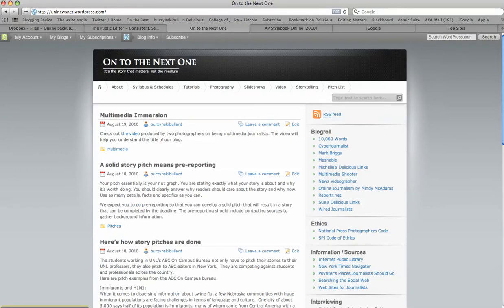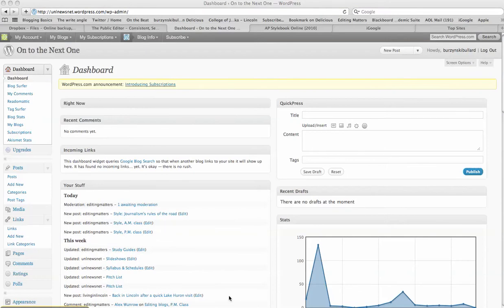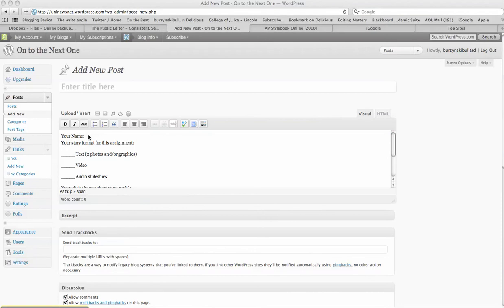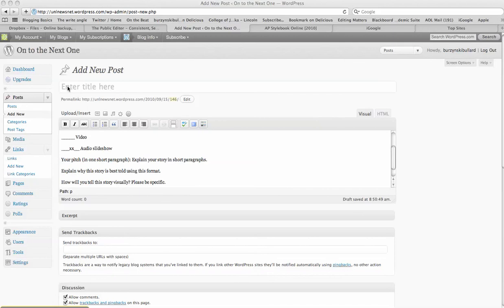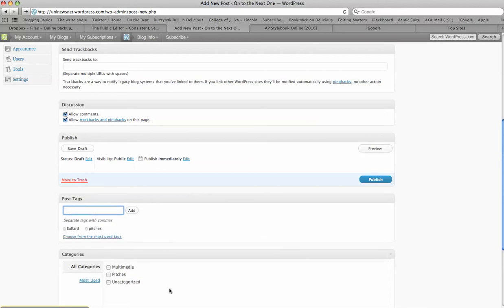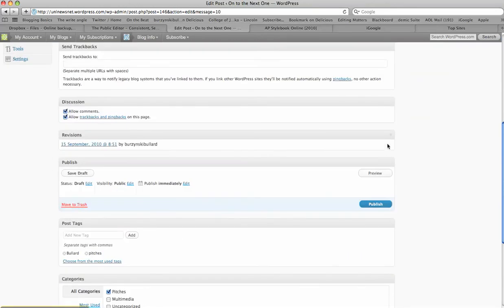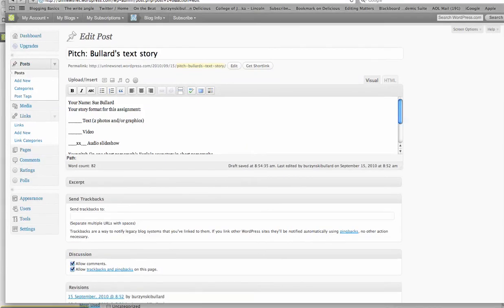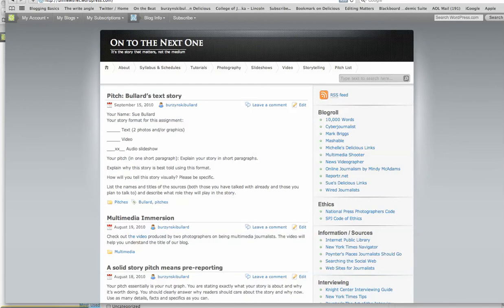Blog posting tutorial